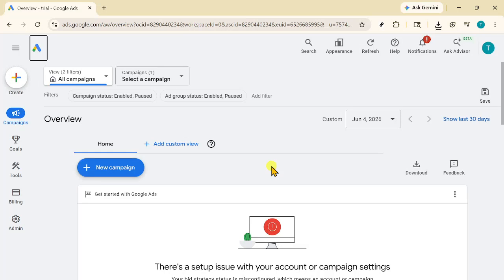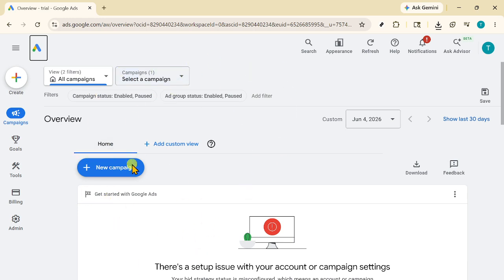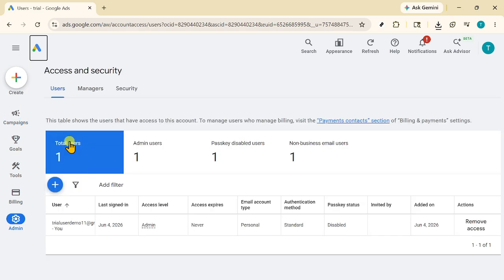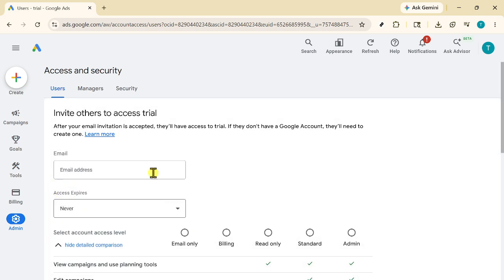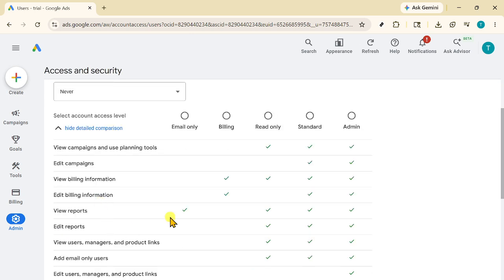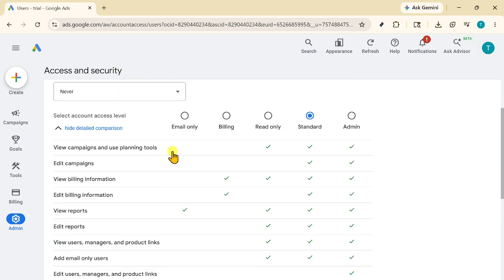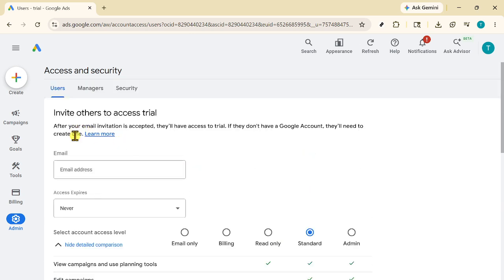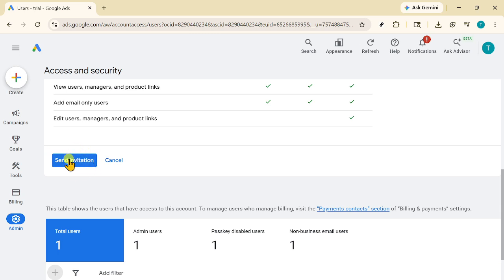How To Add A User To Google Ads Account (2026) (Best Method)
Learn How To Add A User To Google Ads Account in this simple tutorial. This video shows the best method to add user to Google Ads account, manage Google Ads user access, and assign the right Google Ads permissions. If you want to invite a user to your Google Ads account and manage account access correctly, follow these easy step-by-step instructions.